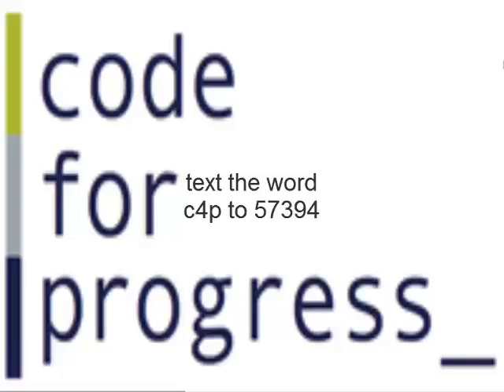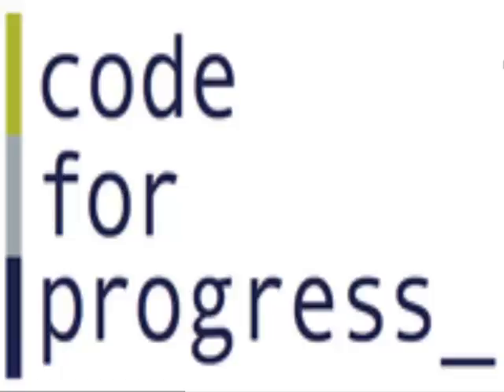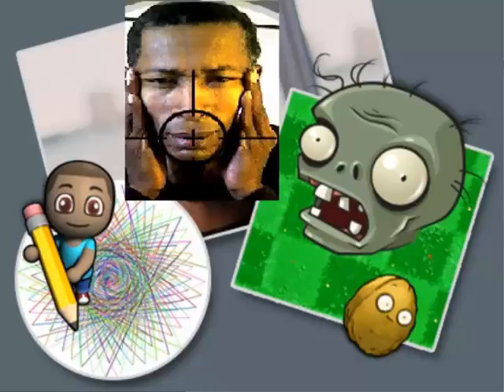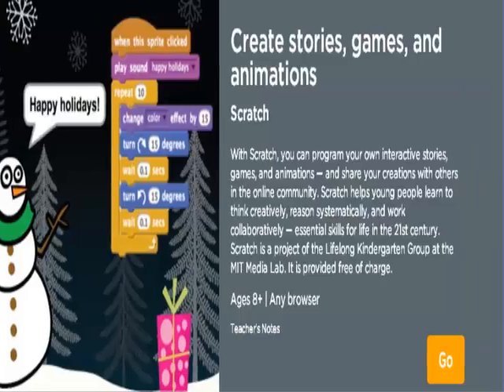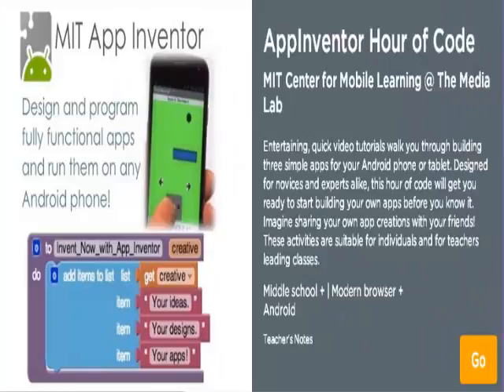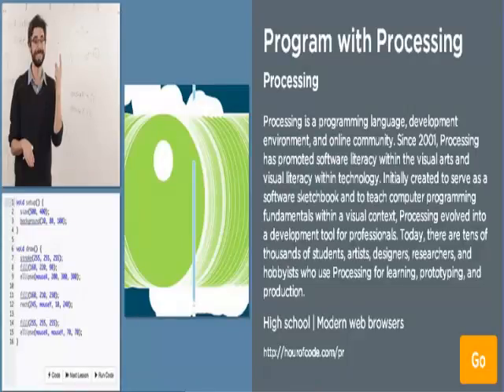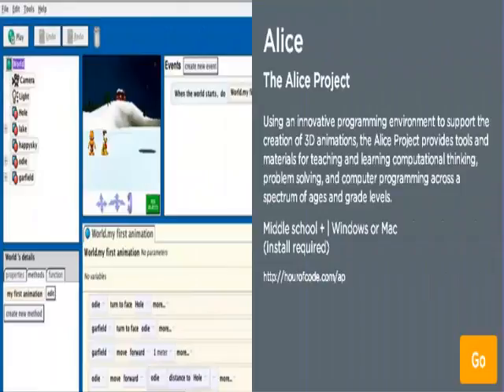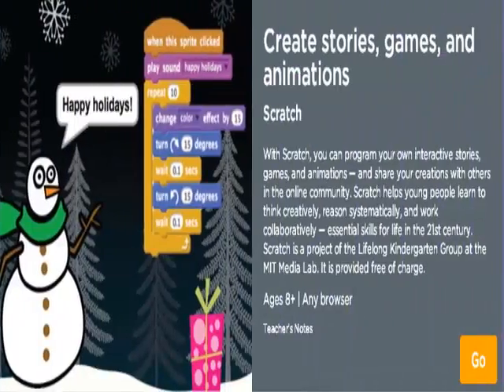9 Topics of Code for Progress Wait there's more!!!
A brief of some topics covered in Code for Progress